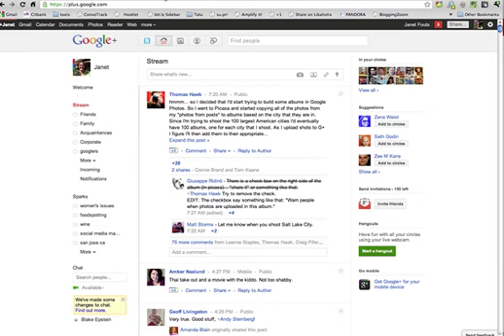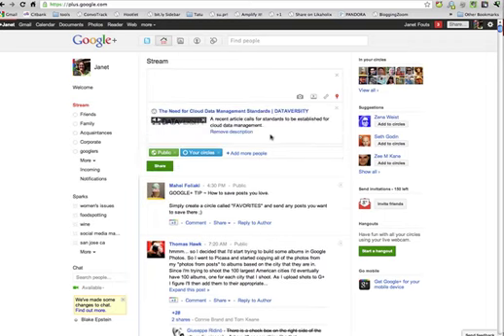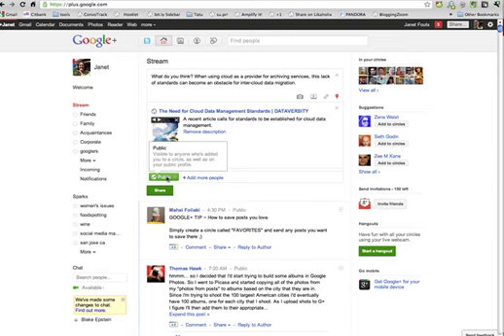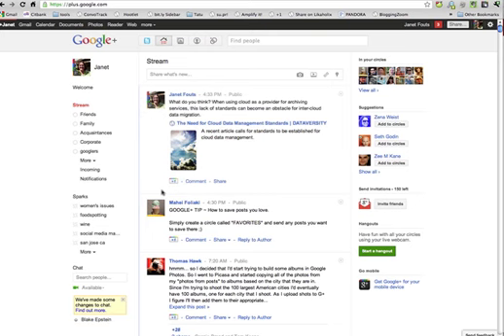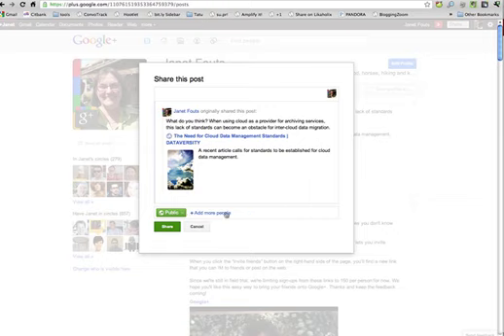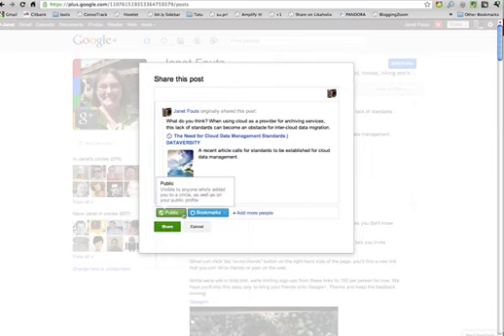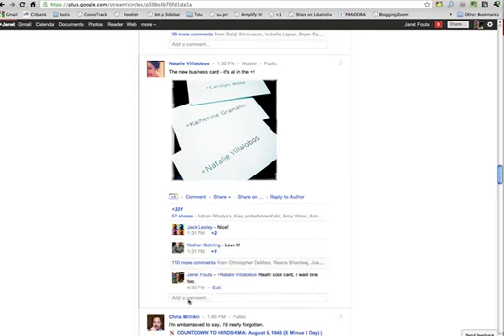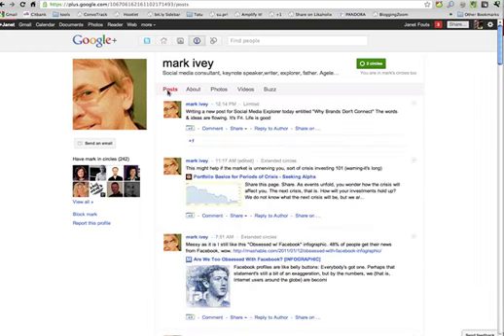Add a post to Google Plus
How to add unique contnet to Google Plus.